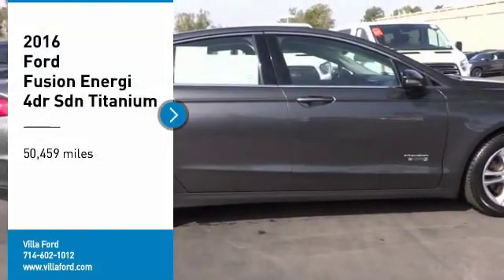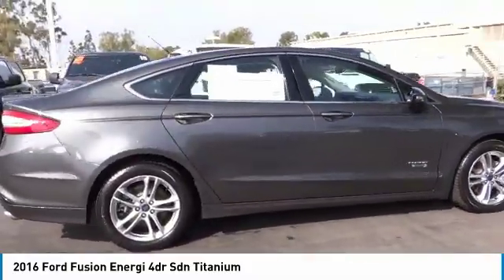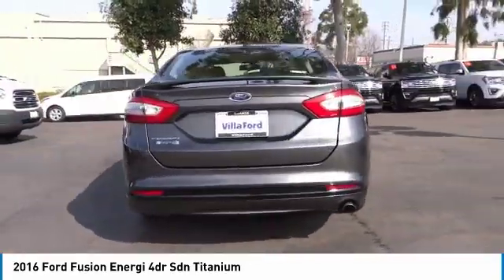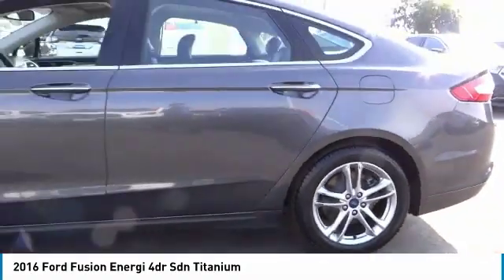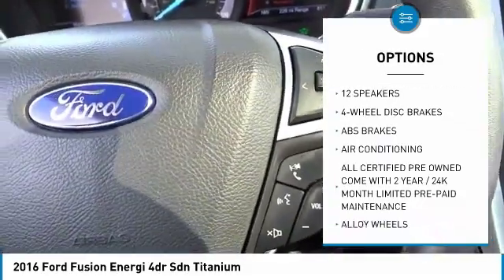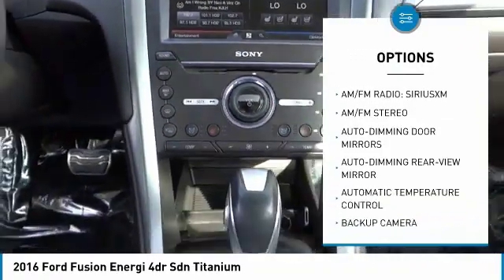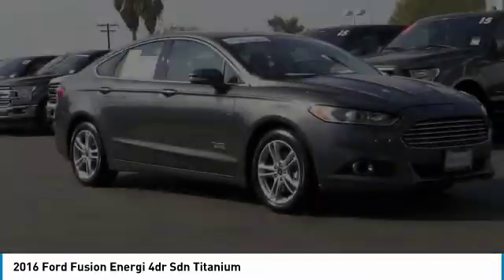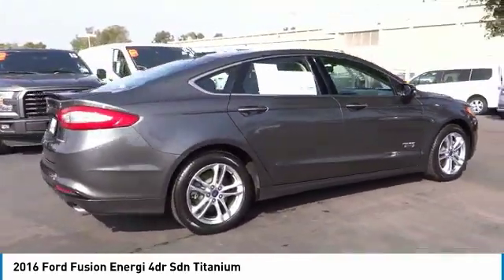2016 Ford Fusion Energi ORANGE TUSTIN PLACENTIA FULLERTON ORANGE COUNTY 00P13823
2016 Ford Fusion Energi 4DR SDN TITANIUM

Villa Ford
2550 N. Tustin St.

VILLA FORD PROUDLY SERVICING ORANGE, TUSTIN, PLACENTIA, FULLERTON, ORANGE COUNTY, & SURROUNDING SOUTHERN CALIFORNIA LOCATIONS. THIS GRAY 2016 Ford FUSION ENERGI IS EQUIPPED WITH A 2.0L I4, AUTOMATIC TRANSMISSION, AND RECEIVES AN ESTIMATED 40 City/36 Hwy MPG. CONTACT VILLA FORD AT TO SCHEDULE A TEST DRIVE AND TAKE THIS 2016 Ford FUSION ENERGI HOME TODAY, OR VISIT OUR SHOWROOM CONVENIENTLY LOCATED AT 2550 N. TUSTIN ST. ORANGE, CA 92865. STOCK #: 00P13823 | 2016 Ford Fusion Energi 4dr Sdn Titanium POWER PASSENGER SEAT SECURITY SYSTEM 2016 Ford FUSION ENERGI 4DR SDN TITANIUM Recent Arrival! CARFAX One-Owner. Qualifies for California RED HOV CARPOOL Stickers, ALL CERTIFIED PRE OWNED COME WITH 2 year / 24K MONTH limited Pre-Paid Maintenance, no cost to you with the purchase of a Certified Pre-Owned Vehicles exp 02/5/2019, Ford certified, Navigation System~, Backup Camera, 2.0L I4, 12 Speakers, 4-Wheel Disc Brakes, ABS brakes, Air Conditioning, Alloy wheels, AM/FM Stereo, Auto-dimming Rear-View mirror, Automatic temperature control, Brake assist, Cooled Front Seats, Electronic Stability Control, Equipment Group 800A, Exterior Parking Camera Rear, Four wheel independent suspension, Front Bucket Seats, Leather Shift Knob, Leather-Trimmed Heated Sport Bucket Seats, Memory seat, Outside temperature display, Power door mirrors, Power driver seat, Power Moonroof, Rear reading lights, Rear seat center armrest, Rear window defroster, Speed-Sensitive Wipers, Steering wheel mounted audio controls, SYNC w/MyFord Touch, Traction control, Universal Garage Door Opener, Variably intermittent wipers, Voice-Activated Navigation. Certified. Fusion Energi Titanium **RED TAG USED SALES EVENT** Clean CARFAX. Ford Certified Pre-Owned Details: * Limited Warranty: 12 Month/12,000 Mile (whichever comes first) after new car warranty expires or from certified purchase date * Vehicle History * 172 Point Inspection * Warranty Deductible: $100 * Powertrain Limited Warranty: 84 Month/100,000 Mile (whichever comes first) from original in-service date * Includes Rental Car and Trip Interruption Reimbursement * Transferable Warranty * Roadside Assistance **RED TAG USED SALES EVENT IN PROGRESS! DON'T MISS OUT ON INCREDIBLE SAVINGS DURING THIS SALE!!! Magnetic 2016 Ford FWD E-CVT Automatic 2.0L I4 40/36 City/Highway MPG Awards: * 2016 KBB.com Brand Image Awards Reviews: * Useful all-electric driving range; many advanced technology and safety features available; relatively sharp handling; compo STOCK #: 00P13823 | VIN: 3FA6P0SUXGR241571 | 2016 Ford Fusion Energi 4dr Sdn Titanium POWER PASSENGER SEAT SECURITY SYSTEM Villa Ford